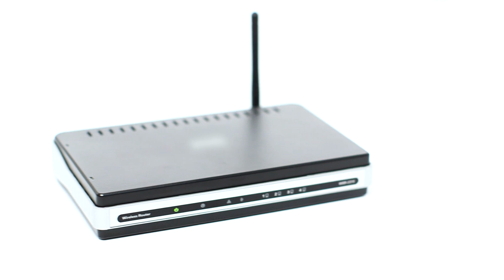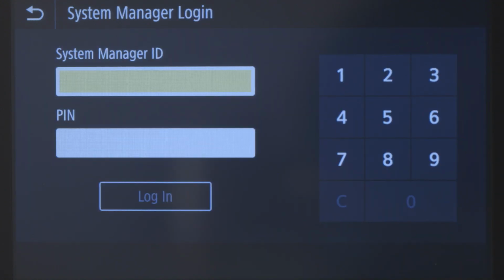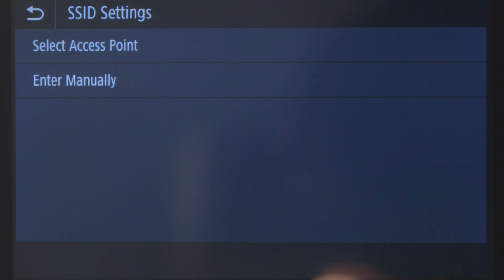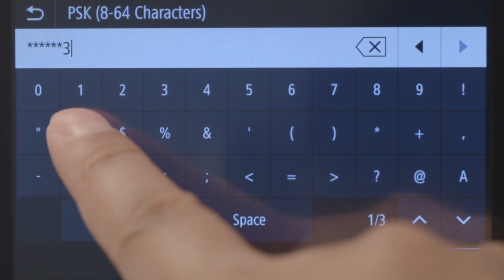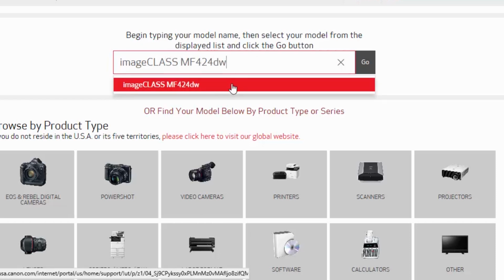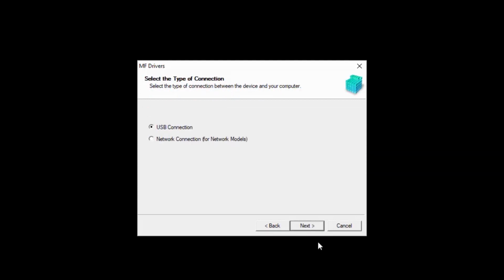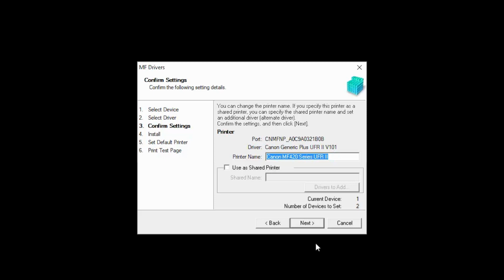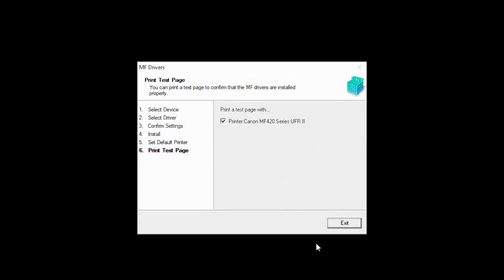imageCLASS D1600 Series Wireless Setup Video for Windows (D1620 & D1650)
The following video guides you through the Wi-Fi setup for imageCLASS models D1620 & D1650 on a Windows PC.